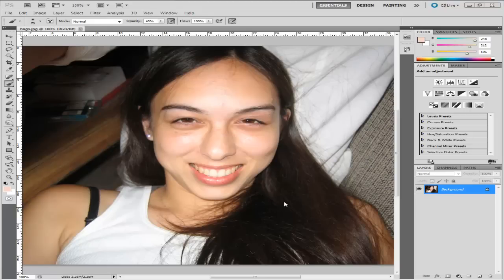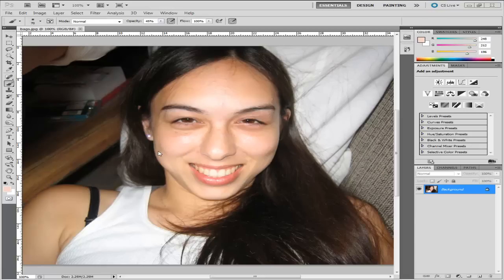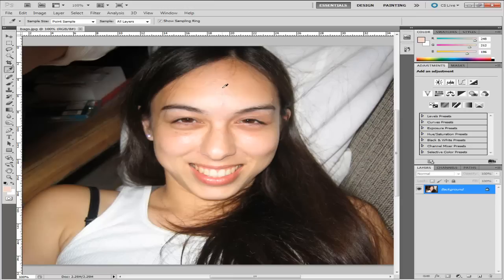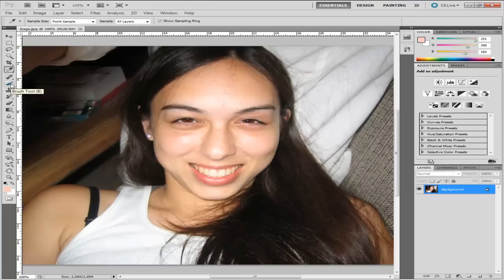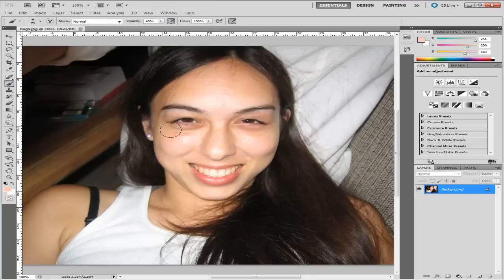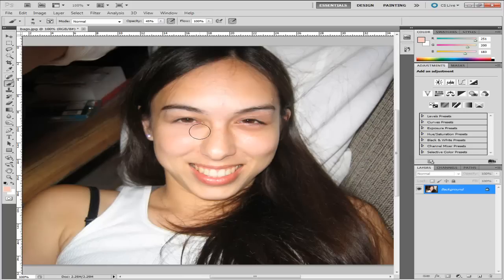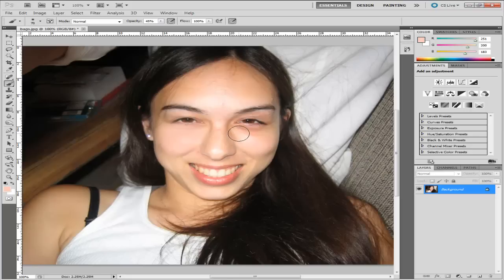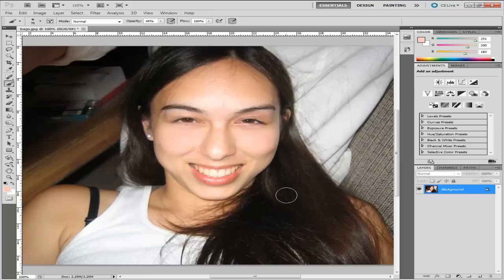How To Remove Bags Under Eyes Photoshop CS5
Remove bags from under your eyes with photoshop learn how to get rid of bags under your eyes.